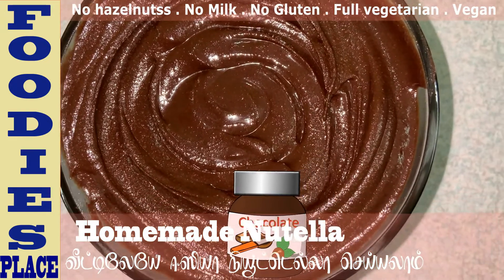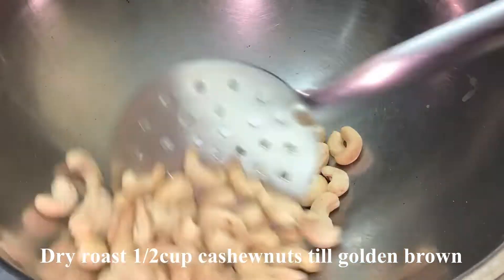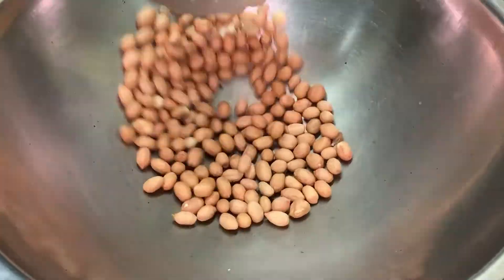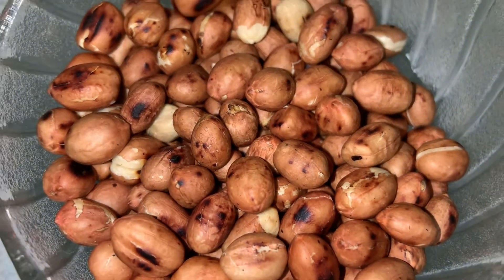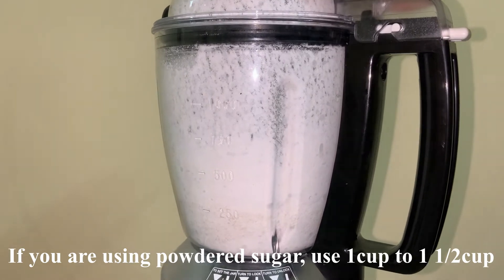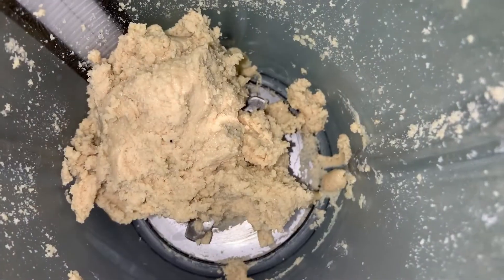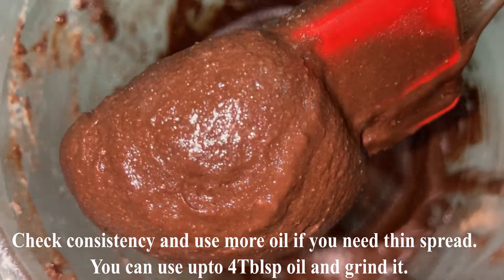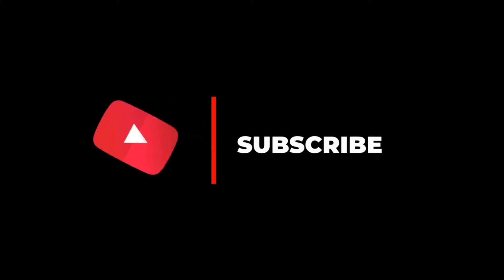Homemade Nutella recipe without Hazelnuts in Tamil |நியூடெல்லா வீட்டிலேயே செய்வது எப்படி | Nocilla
Homemade Nutella recipe in Tamil |நியூடெல்லா வீட்டிலேயே செய்வது எப்படி

Episode: 23

Nutella and Nocilla are favorite chocolate spread of our kids. I am showing you to make this chocolate spread in very easy and healthy way. Nutella is made up of Hazelnuts. But I have not used hazelnuts in my recipe. Because we don’t get hazelnuts easily in India. I have used sugar, peanuts, cashew nuts, Oil, vanilla essence, cocoa powder and salt in this recipe. Cocoa powder can be replaced by melted chocolate. This chocolate spread tastes just like the Nutella we buy from shop. We can make this with less cost. Your kids will love this for sure. Please try this recipe at your home.  I have added English subtitles to help other language viewers.
Homemade Nutella recipe in Tamil |நியூடெல்லா வீட்டிலேயே செய்வது எப்படி | Homemade Nocilla| Homemade chocolate spread |Nutella without hazelnuts
Please comment your feedback, suggestions or questions.